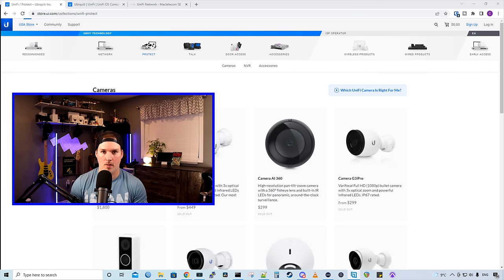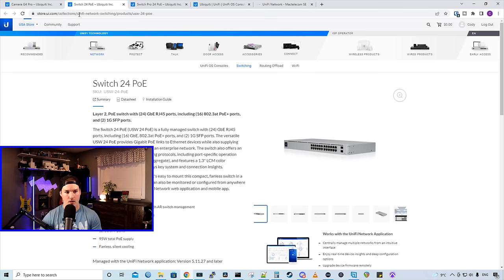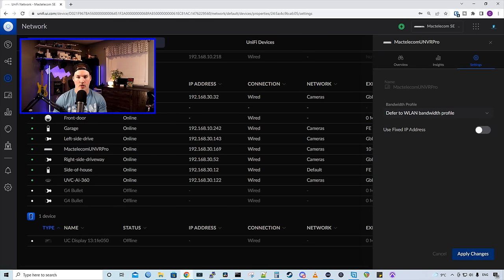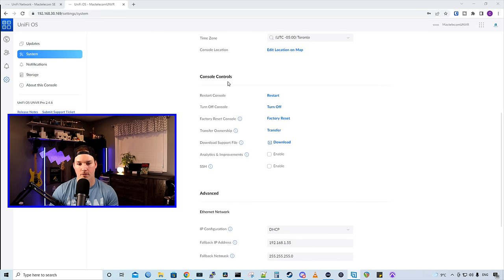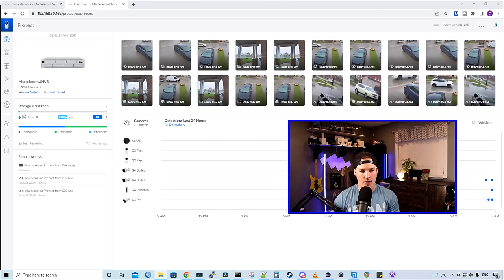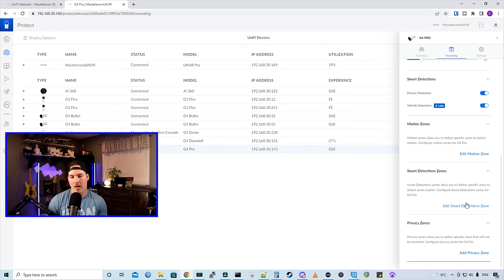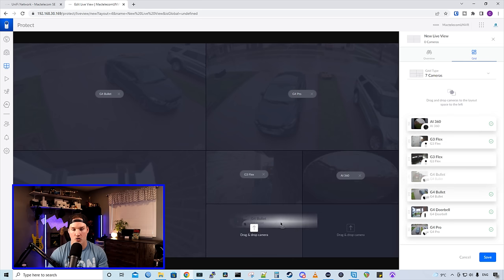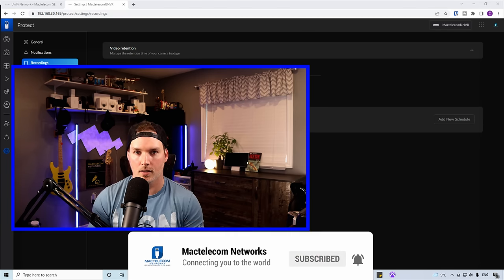Unifi protect full setup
In this video I take you through a full Unifi Protect setup ( minus the physical cabling and mounting). I also go over which console you should use and some considerations when picking a PoE switch

▶Canadian Amazon Store front:

▶USA Amazon store front:

Intro 0:00
What console and switch should I pick? 0:42
Creating Camera network and WiFi Network 3:21
Adding Cameras and UNVR into the camera VLAN 4:20
UNVR inital  setup and a look at the setting 5:20
Adopting devices into Unifi protect 9:46
Camera settings, motion zones, smart decection zone and privacy zone 11:46
Changing liveview displays 15:50
Unifi protect playback 17:02
Unifi protect analytics 17:45
Unifi protect settings 18:13
Final thoughts 19:18